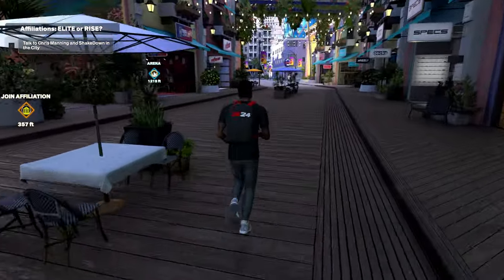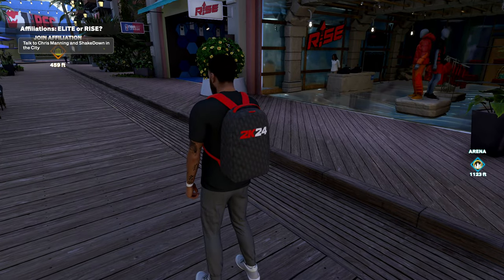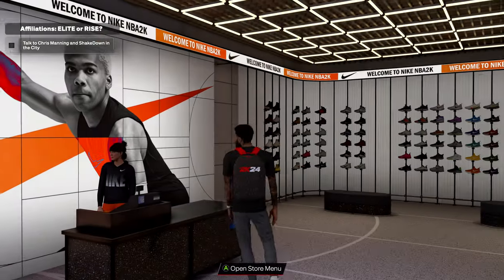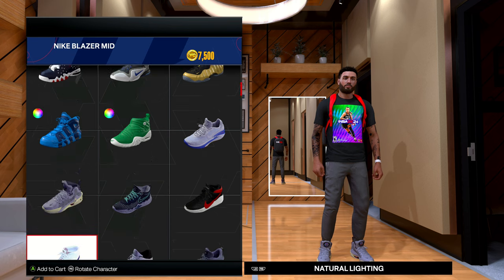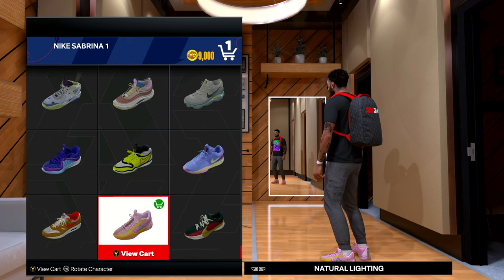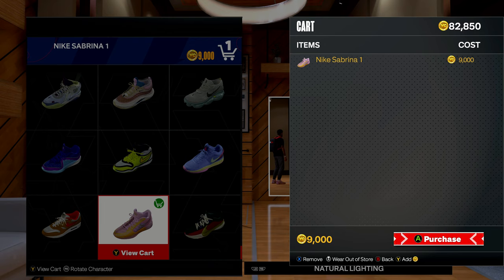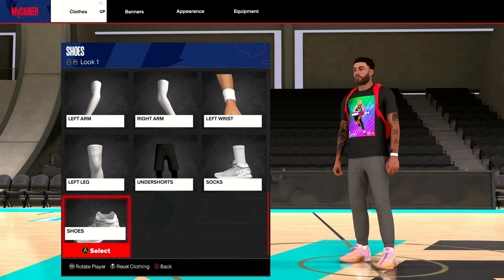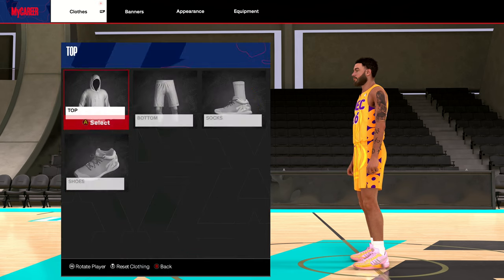NBA 2K24 - How To Buy/Equip Shoes For Park, NBA Games, Rec Center, Pro Am (XSX/PS5)